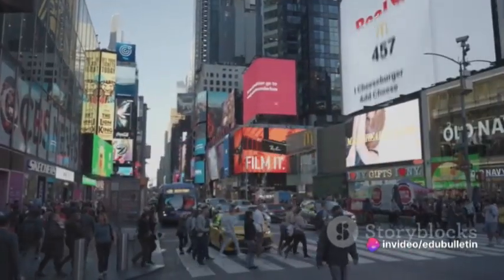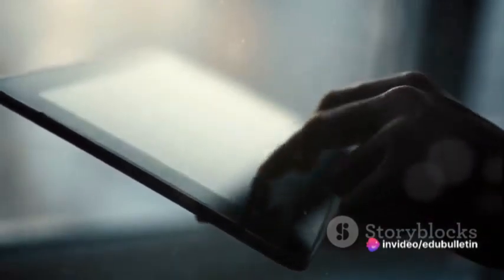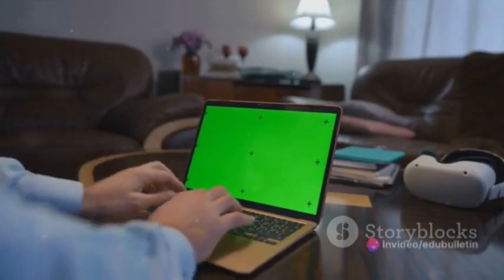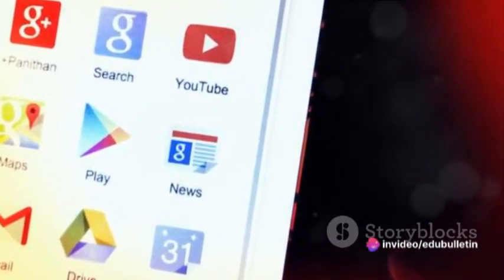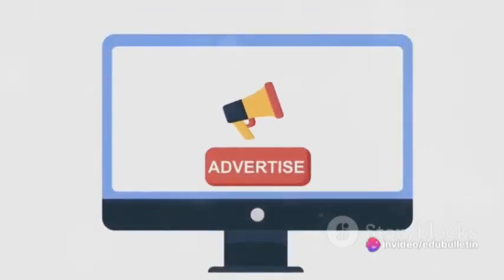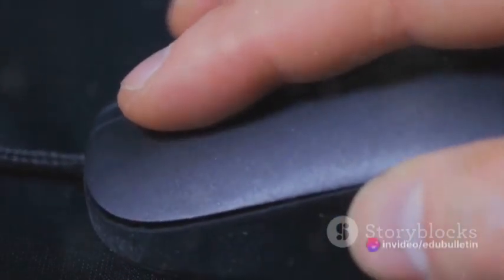Creating New Ad Units in AdSense : A Step-By-Step Guide | #20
In this tutorial video, we walk you through the step-by-step process of creating new ad units on Google AdSense. If you're looking to monetize your website, this video is a must-watch! We provide a clear and concise guide based on a provided script, ensuring that you have all the information you need to succeed. Don't miss out on this opportunity to optimize your ad revenue. Share it with anyone who could benefit from mastering Google AdSense!

OUTLINE:

00:00:00 Logging in to AdSense
00:00:18 Navigating the AdSense Dashboard
00:01:24 Logging in with Google Credentials
00:02:23 Managing Your AdSense Account
00:03:04 Understanding AdSense Revenue Generation
00:04:02 Exploring Different Types of AdSense Ads
00:05:14 Selecting the Right Ad Format for Your Content
00:06:21 Configuring Ad Unit Settings
00:07:31 Selecting Ad Type and Size
00:08:30 Customizing Ad Appearance and Specifying Location
00:09:30 Saving and Creating the Ad Unit
00:10:10 Accessing Ad Units
00:10:29 Creating a New Ad Unit
00:11:28 Adding the Ad Code
00:11:50 Previewing and Testing
00:11:57 Monitoring Performance
00:12:05 End Sting